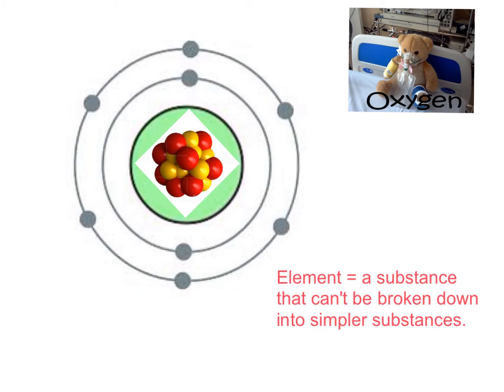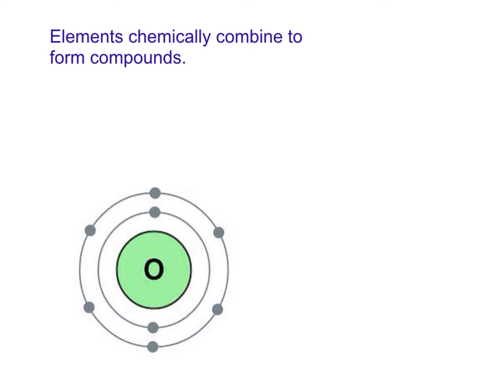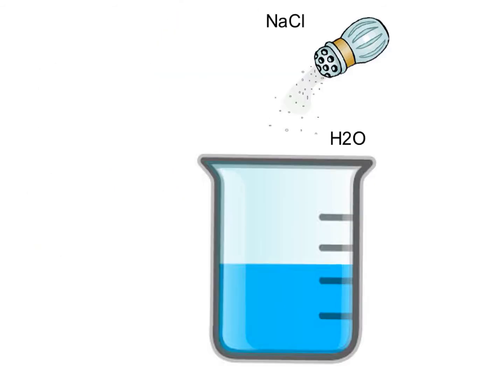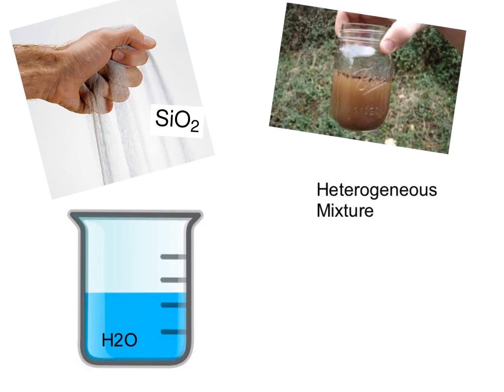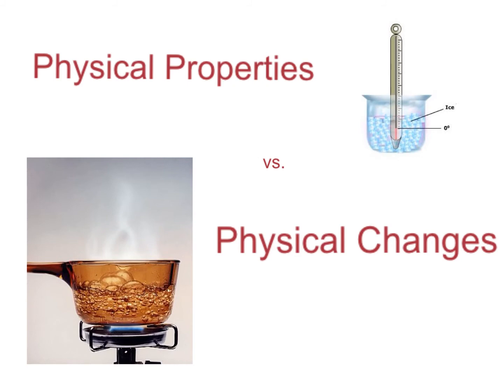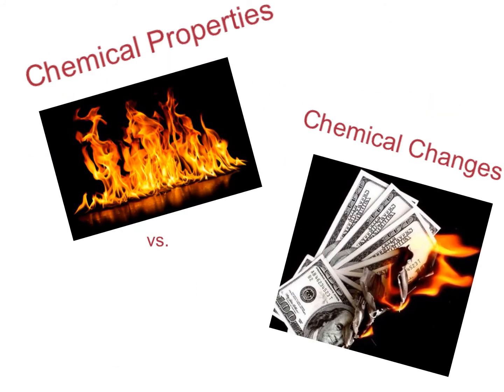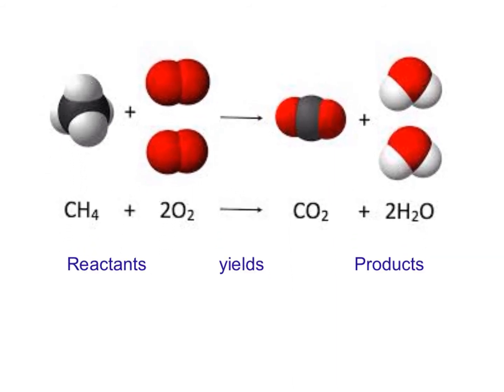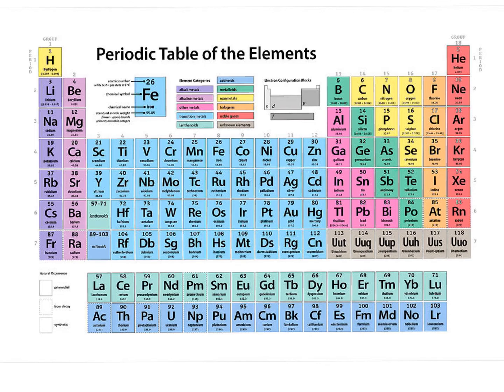July 18, 2014